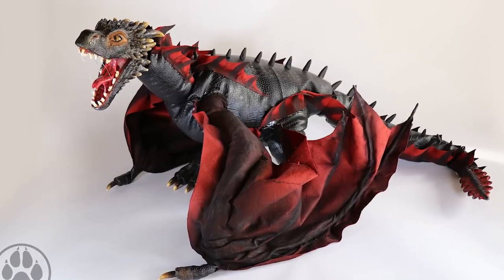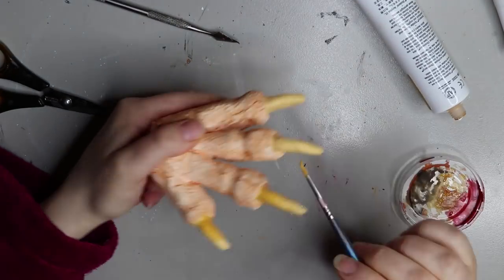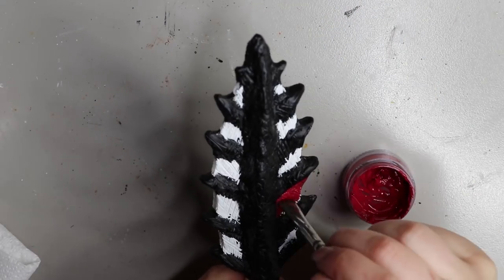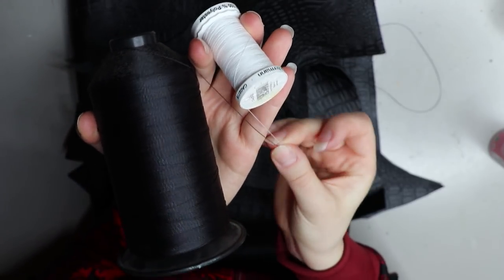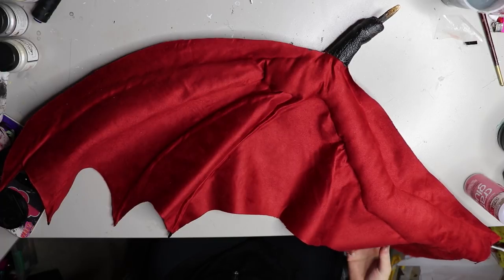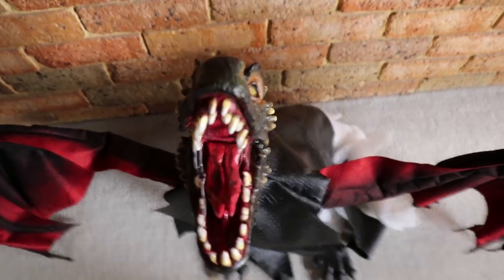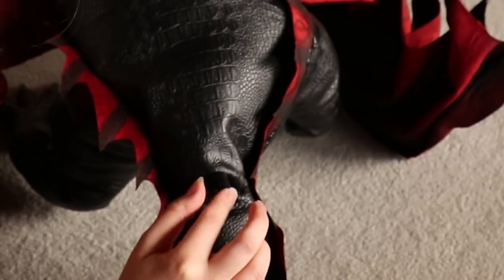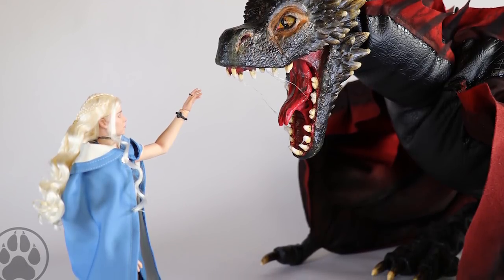Revealing my HUGE Drogon Artdoll...Finally!